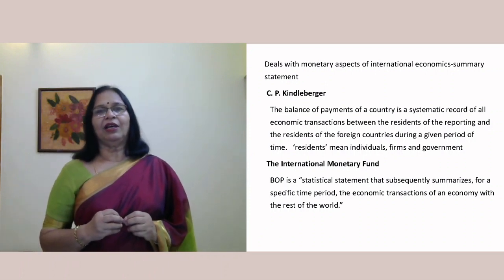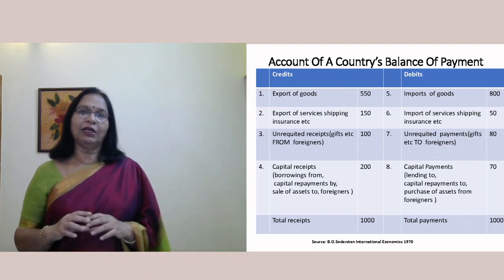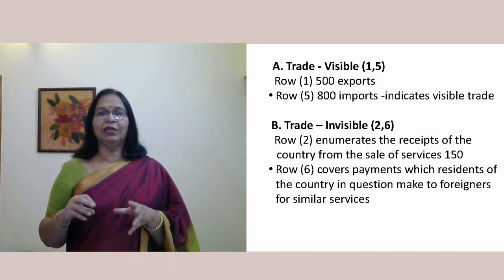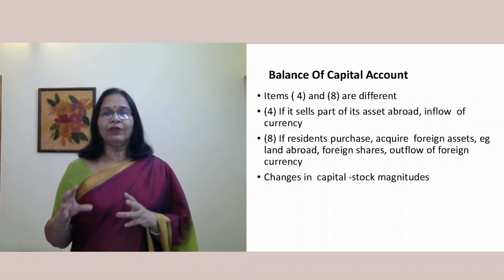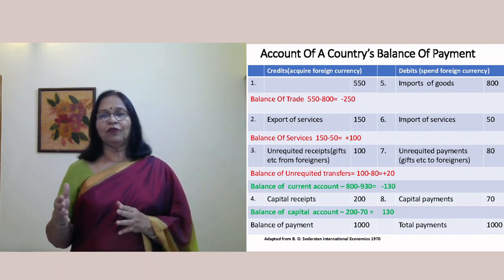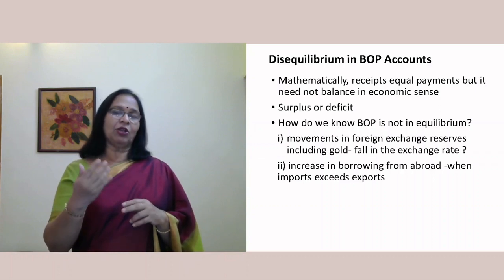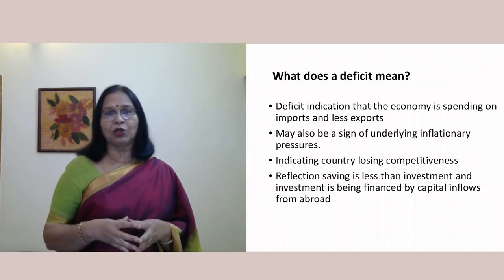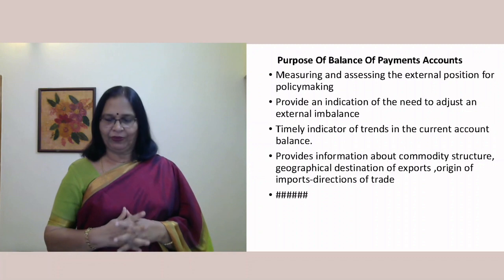Balance of Payments- monetary transactions record , international economics, UGC NET syllabus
Balance of payment is a systematic record of the monetary transactions of a country. It shows how the country acquires foreign exchange and how it spends this  acquired foreign exchange. BOP  has  two accounts namely current account and capital account and is presented as credit and debit  in the double entry book keeping format. The sources of acquiring foreign exchange are export of visible and invisible goods , unrequited payments in the current account and Capital receipts from other countries. Analogous to these items in the debit side or the way the country spends in foreign exchange is by importing goods and services, unrequited payments and capital payments.
Essentially the country seeks to maintain a healthy balance of payment and continuous deficit in the external economy is not welcome as a macro economic goal. This statement reveals the nature of the working of the macro economy of the nation and the kind of policy changes it may need to make to correct the deficit condition. Moreover the examination of this statement reveals the composition, direct and origin of goods and services traded .